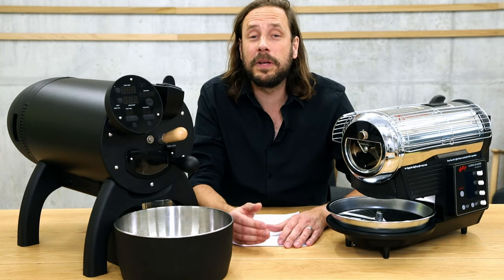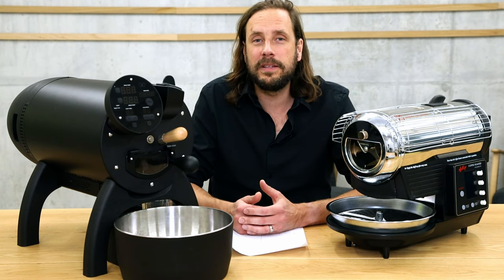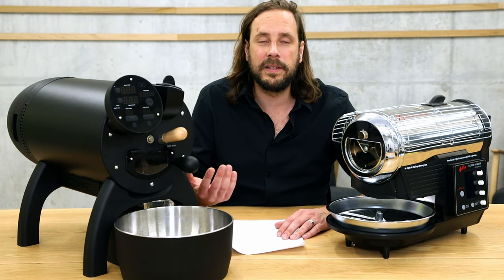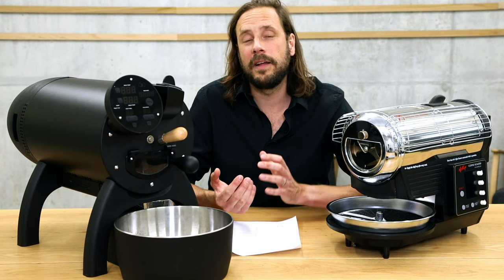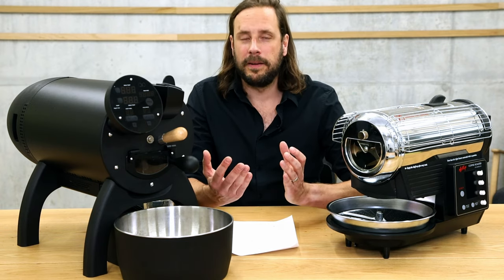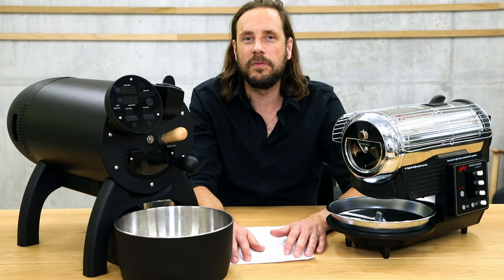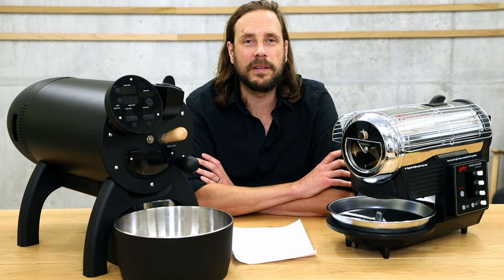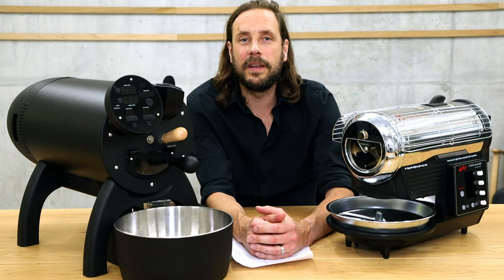Aillio Bullet R1 V2 or Hottop KN-8828B-2K+ / which one is the right coffee roasting machine for you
In this video you will learn the differences between the roasters: Hottop KN-8828B-2K+ and the Aillio Bullet R1 V2.

What are the similarities, differences and which is the right roaster for you. I will answer these questions in this video.

▬ About the Hottop Roaster ▬▬▬▬▬▬▬▬▬▬
The Hottop coffee roasters are among the best coffee roasting machines for small quantities. They are very popular with home roasters, for whom precision and repeatability of roasts are important. At the same time they are used by many commercial roasters to develop roasting profiles. Because they are small drum roasters that transfer heat in the same way as a large drum roaster (convection / conduction), they are suitable for developing roasting profiles with small quantities of beans, which are then transferred to the production roasters. Especially the recording and storage of the profiles in Artisan makes the work much easier. The program documents the roasts and calculates and records live important control variables such as the rate of rise or the roast development time %.

▬ About the Aillio Bullet Roaster ▬▬▬▬▬▬▬▬▬▬
The Bullet R1 V2 is a state-of-the-art, powerful yet compact 1kg capacity coffee roaster. Unlike conventional electric roasters, the Bullet R1 V2 uses the principle of induction to heat the drum directly. The induction heating allows very fast and precise adjustments in the heating power as well as an efficient heat transfer for a fast and energy-efficient roasting of up to 1kg of coffee. Another innovation is the infrared sensor with which the Bullet R1 V2 measures the bean temperature without contact. This fast and precise roasting supports the development and execution of very accurate roasting profiles or roasts. With the Bullet, the heat transfer as well as the airflow and the drum speed can be easily and finely adjusted. The roaster can be operated with Artisan as well as with the very user-friendly RoasTime software specifically developed by Aillio and allows easy exchange of roasting profiles with other users.

At Roast Rebels, we are dedicated to a single theme: Roasting coffee at home. On the one hand we offer the most proven home roasters and high quality green coffees, on the other hand we want to support people who roast their coffee themselves with tips, knowledge, roasting profiles and tutorials to achieve good roasting results quickly. You'll find lots of information and roasting profiles on our website, as well as here on the YouTube channel.